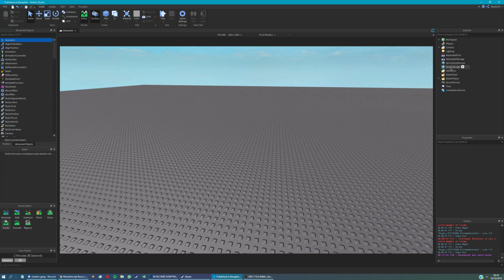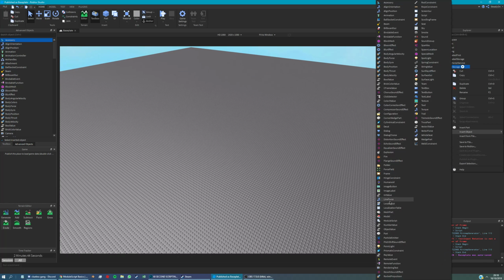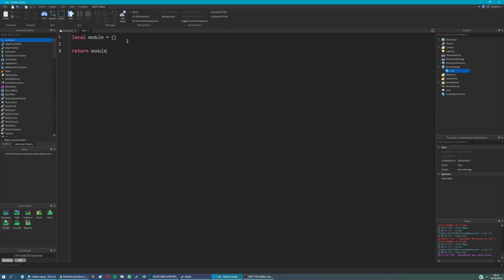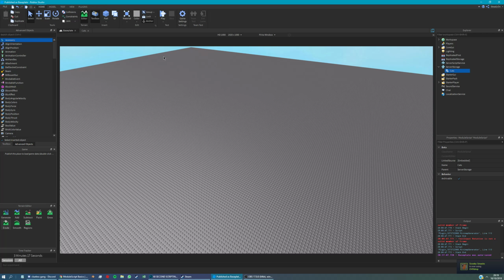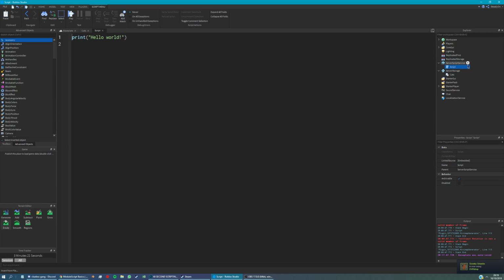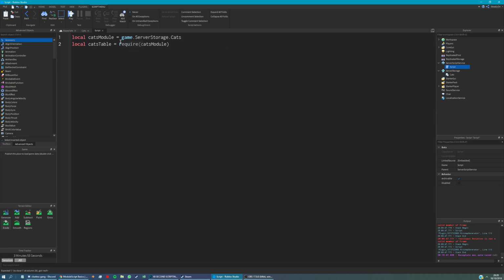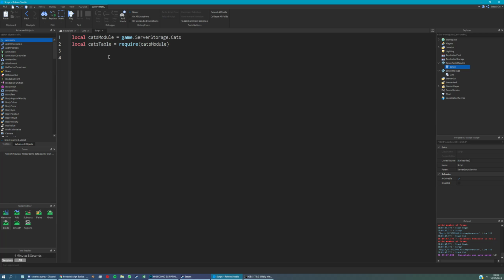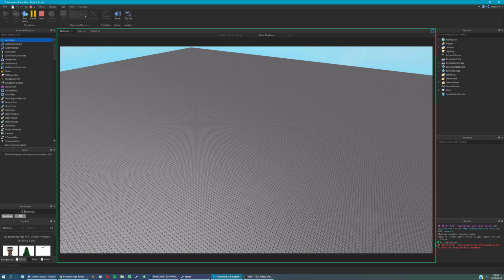ModuleScript Basics | 2 Minute Scripting 📜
A brief introduction to how to require and use module scripts on Roblox in their most basic form in two minutes.